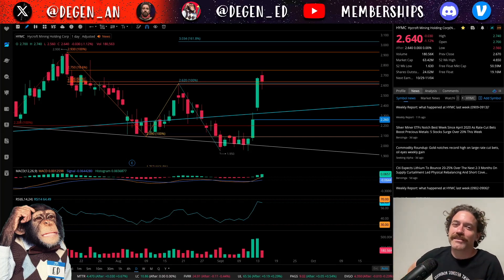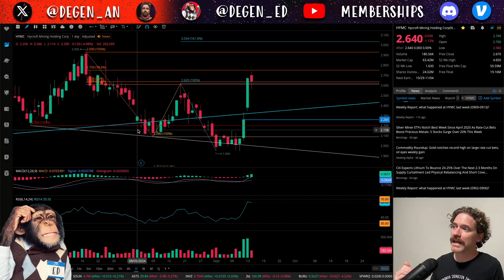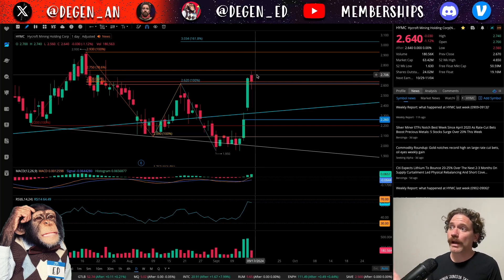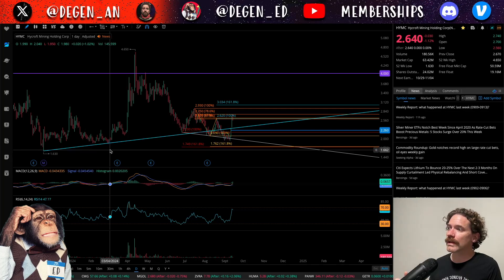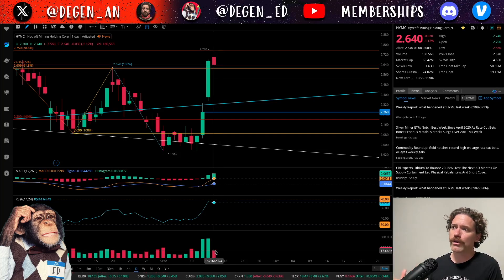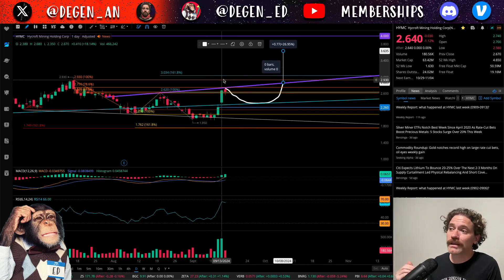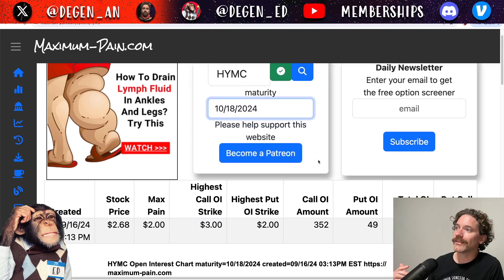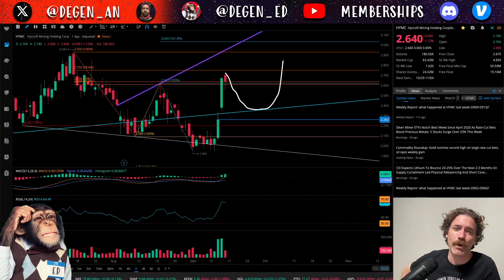Hycroft Mining to $3 or $4?!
Hycroft Mining stock $HYMC is up over 40% over the past four trading days, putting in a higher high on the 16th but losing some momentum, which be a brief pause or the beginning of a pullback before reaching $3 or $4 per share... This is Degen Ed.